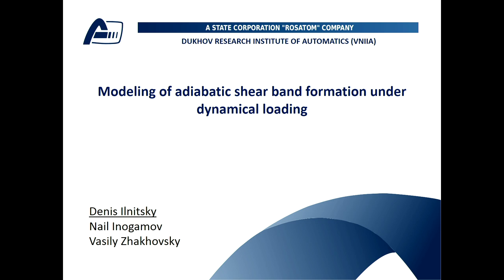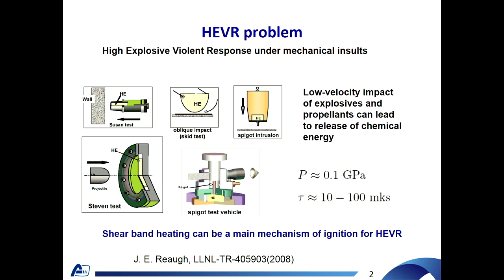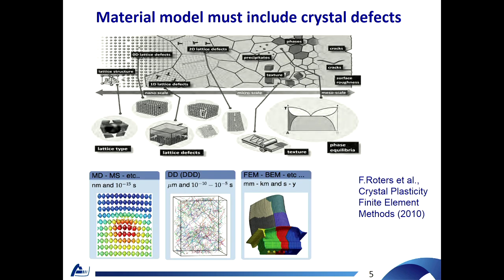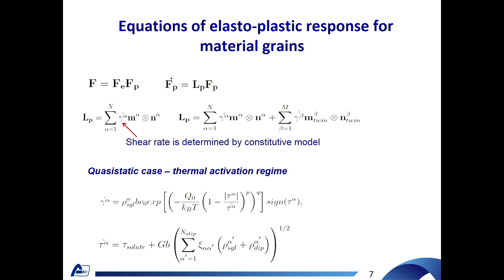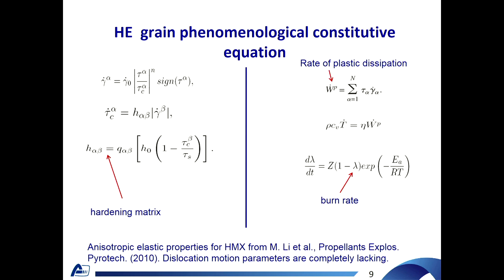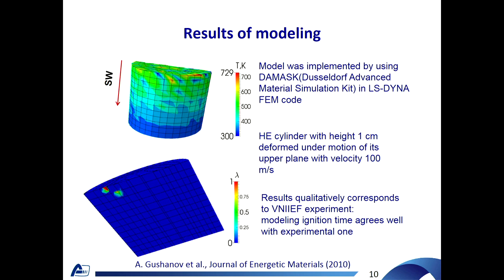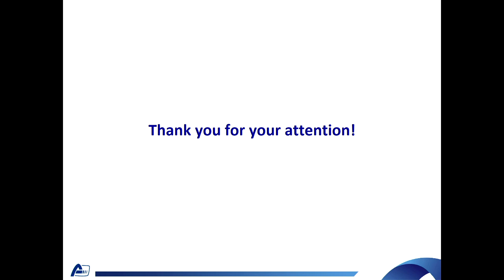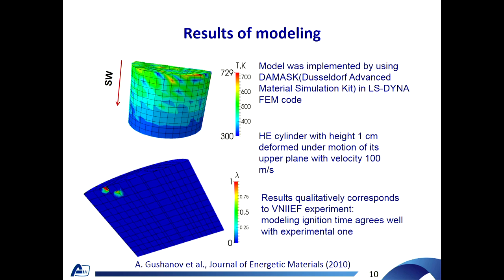Mathematical modeling of adiabatic shear bands formation under dynamical loading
Speaker: Ilnitsky D (FSUE VNIIA, Russia) - (authors: Ilnitsky D; Inogamov N; - FSUE VNIIA, Russia)
2017_08_17-10_00-smr3141